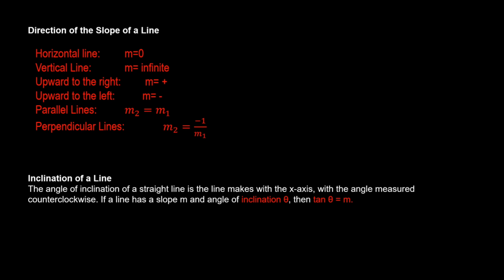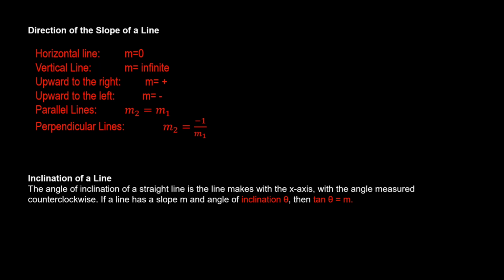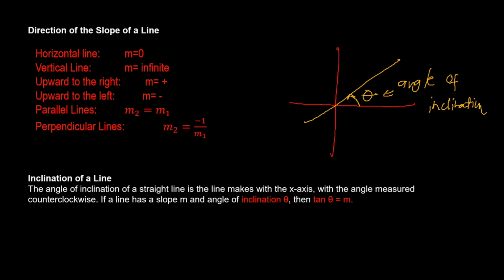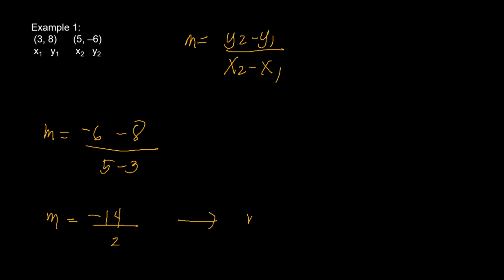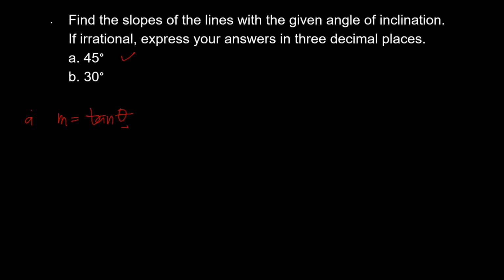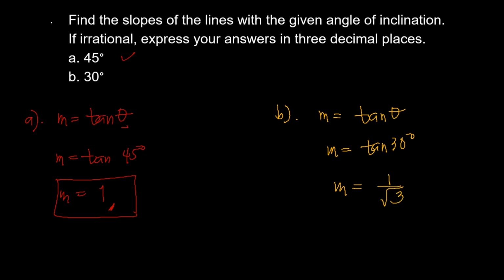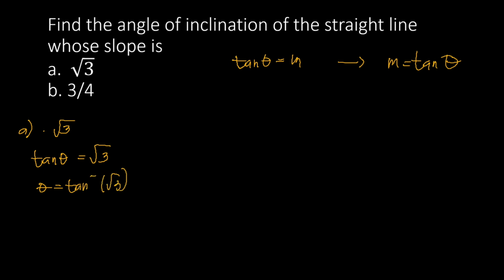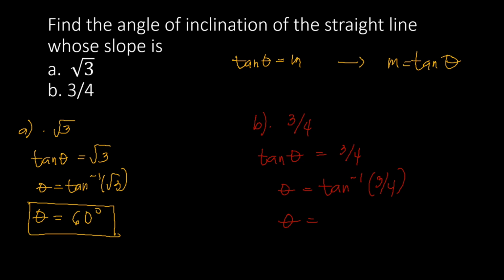3 December 2021